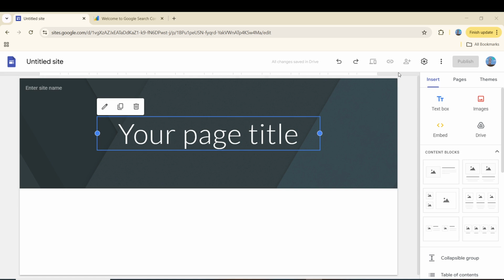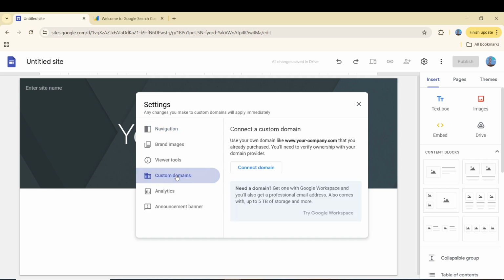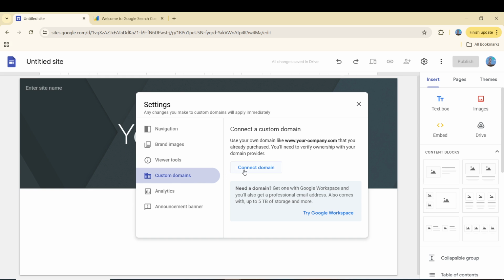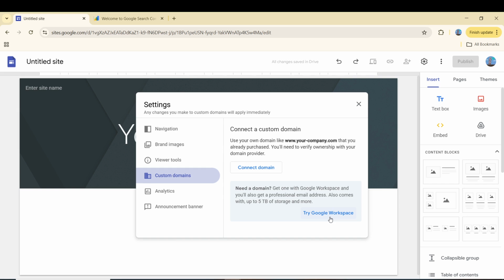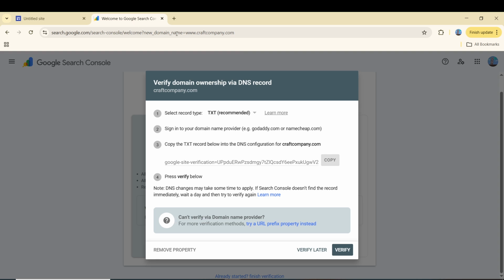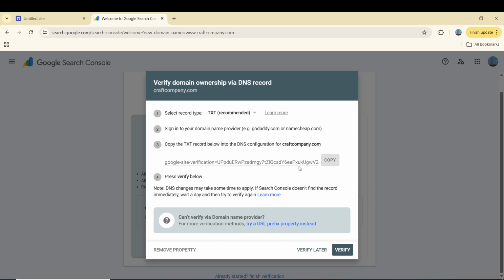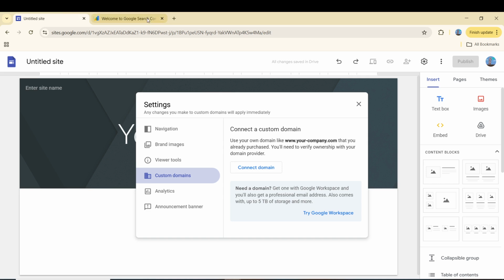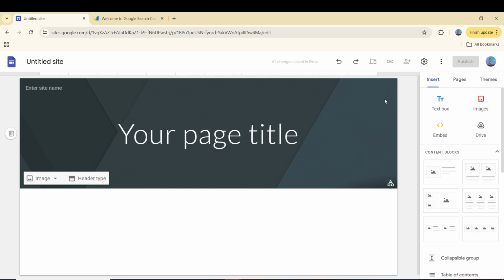How To Connect Domain To Google Sites [2026 Guide]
In today's video we cover: How To Connect Domain To Google Sites, Google Sites Custom Domain, Connect Domain to Google Sites, Google Sites Tutorial, Domain Mapping, DNS Settings, Google Sites DNS, Google Workspace, Custom URL, Domain Name Management, Google Sites Setup, Website Branding, Google Search Console, Web Hosting Integration, Google Sites Guide

-Google Drive
-Google Meets
-Google Sheets
-Google Chrome
-Google Forms
-Google Gmail